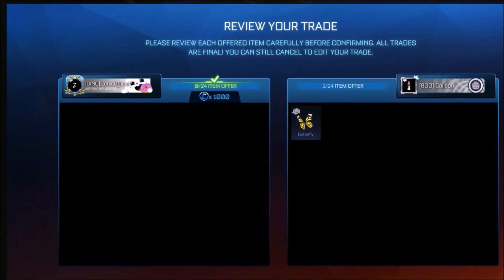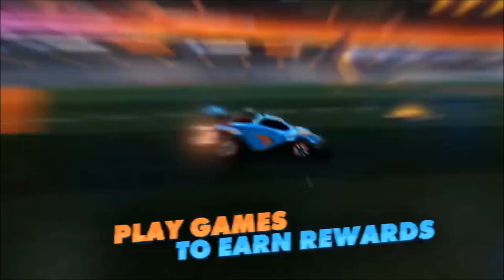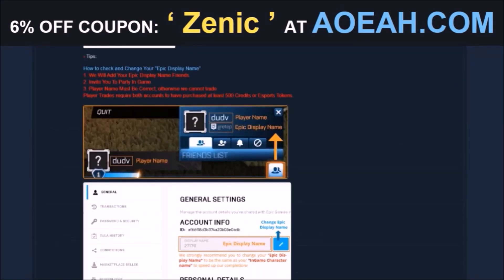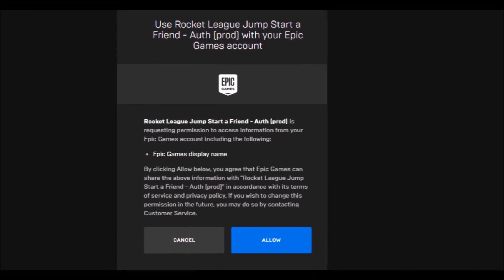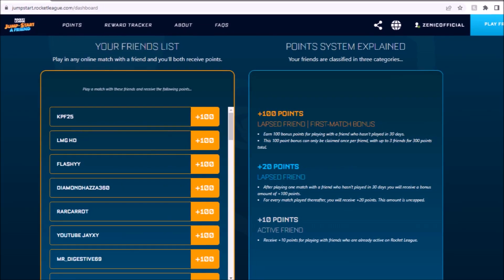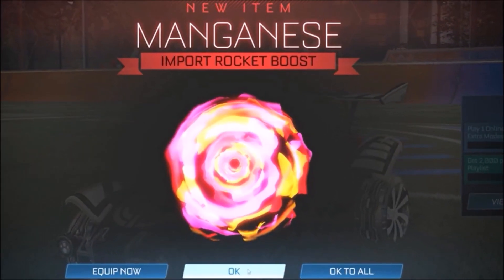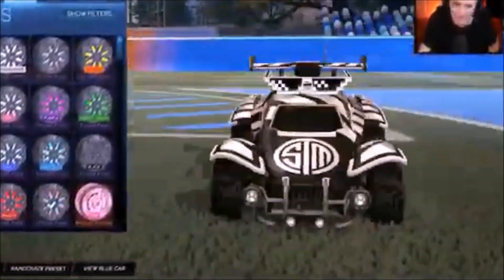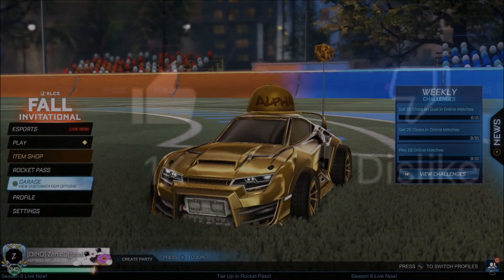How To Unlock *FREE* REWARDS on Rocket League!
Today more free items are available from the Jump Start Event currently running on Rocket League and this step by step guide will show you how to unlock everything brand new!